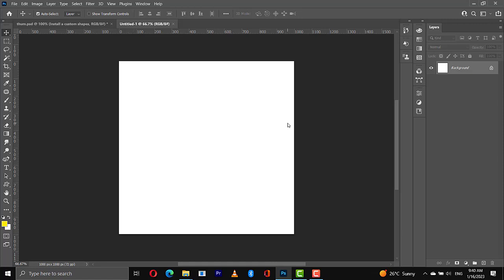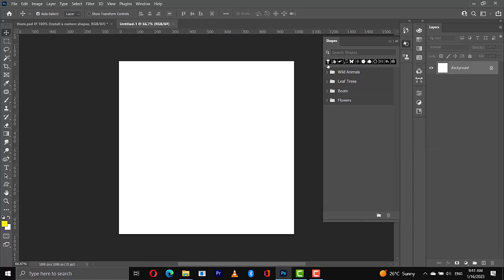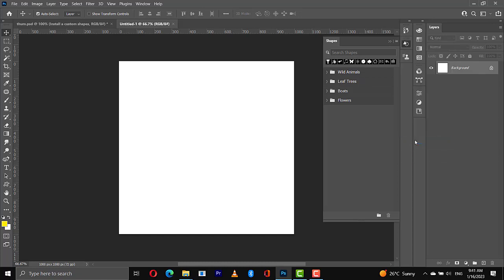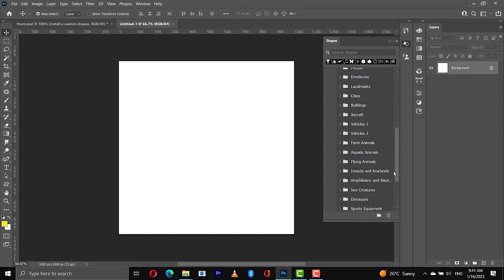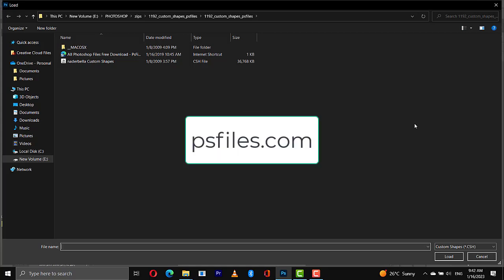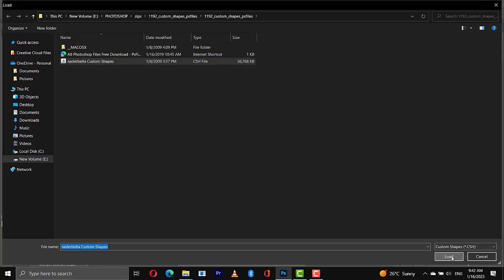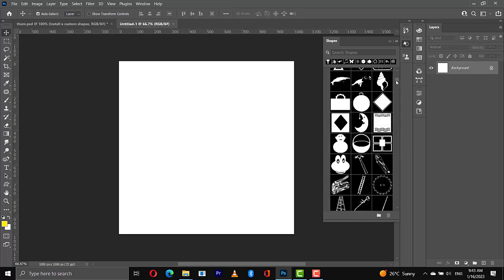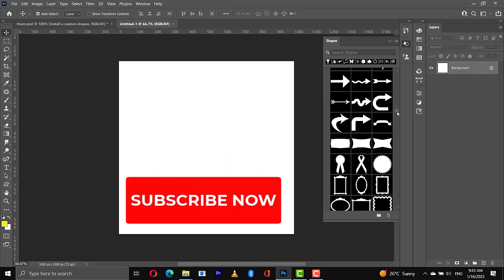How to install custom shapes in photoshop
In this video, I will teach you how to install or import custom shapes in adobe photoshop.